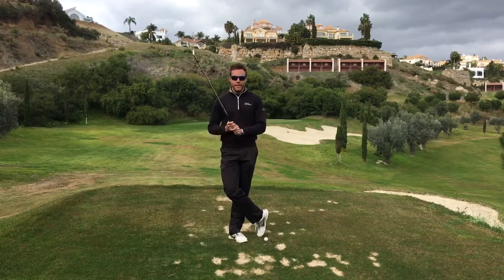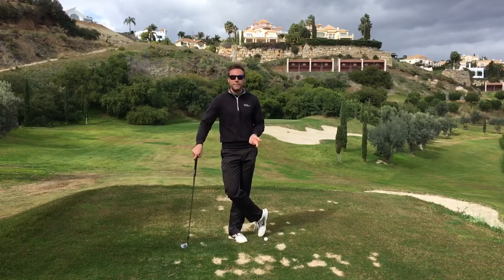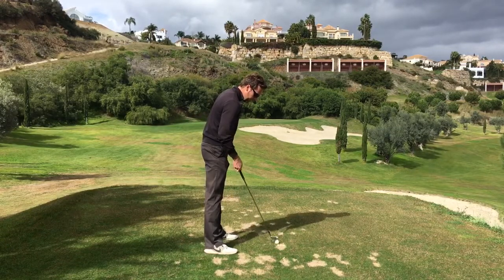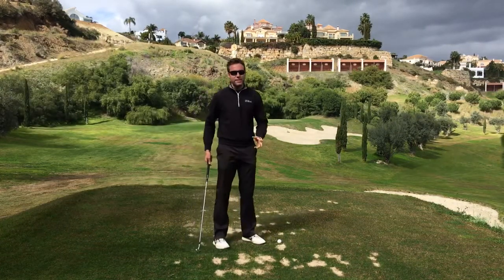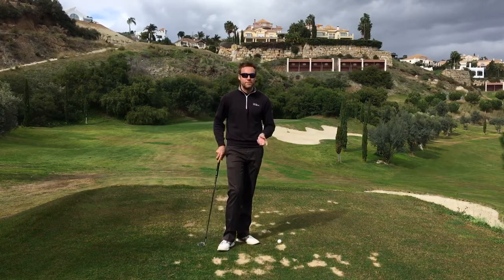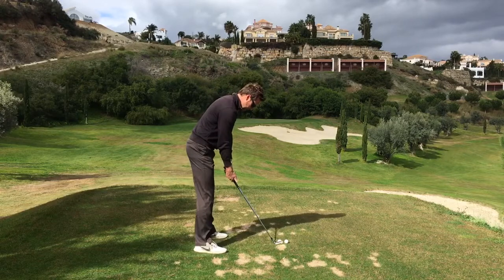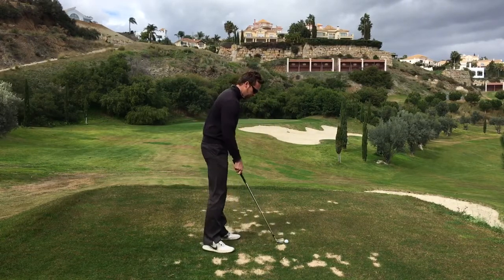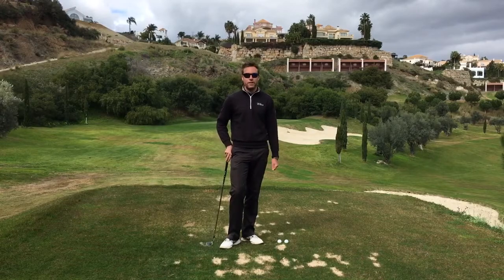STRIKE SERIES - SHANK